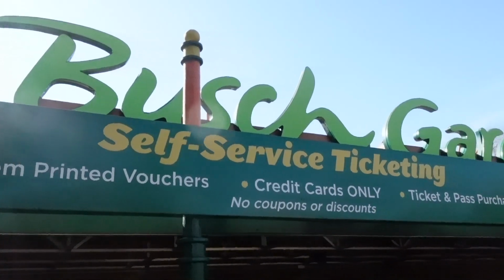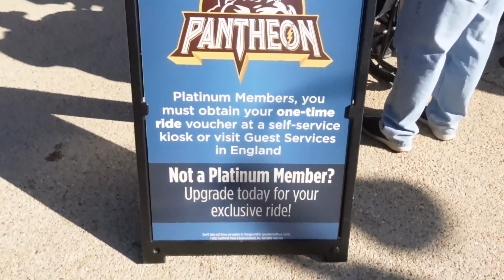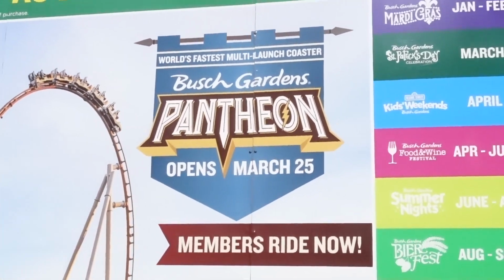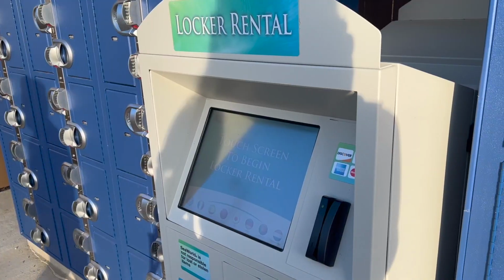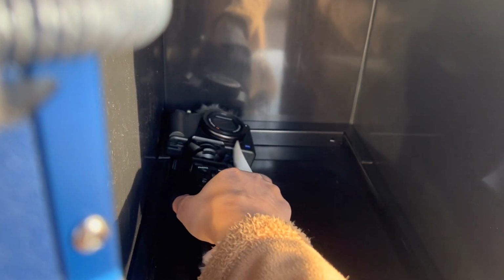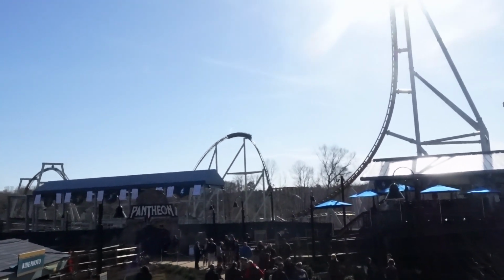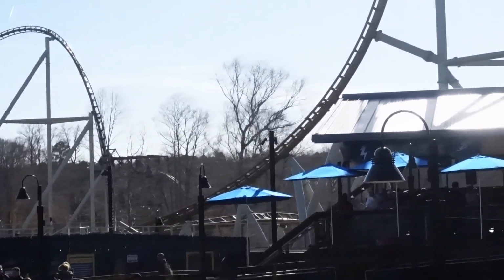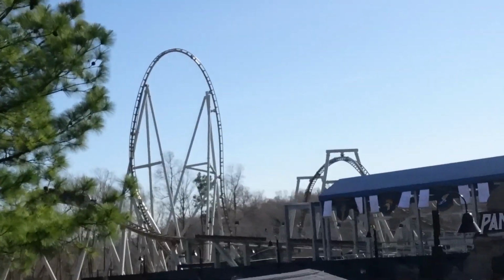Pantheon Preview and Review | Busch Gardens Williamsburg 2022 | Pantheon Roller Coaster POV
Come to Busch Gardens Williamsburg with Pete and Beth as they head to the park for the Platinum Member Pantheon Preview! Pantheon is BG Williamsburg's NEW record setting roller coaster! It is the world's tallest multi-launch coaster! Get a Pantheon Roller Coaster POV and hear takes from both the front AND the back!

If you like this video, please give us a thumbs up 👍🏻 or  leave us a comment  to let us know what you think! 💜💚

— Villains and Vice